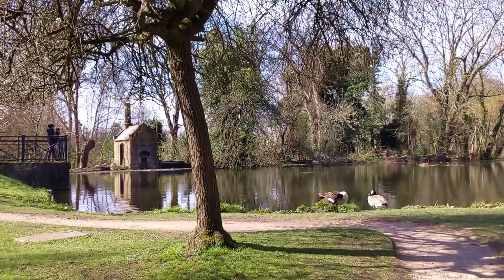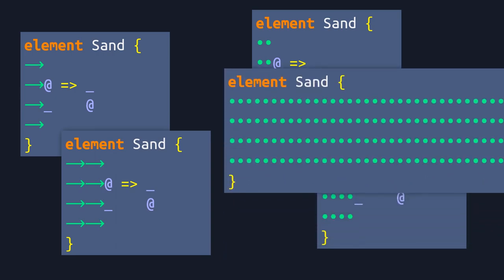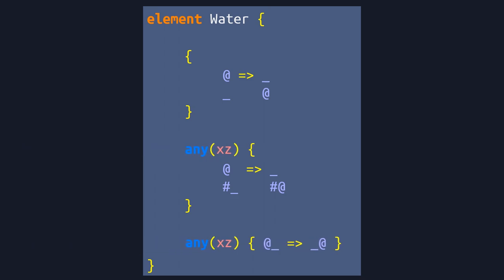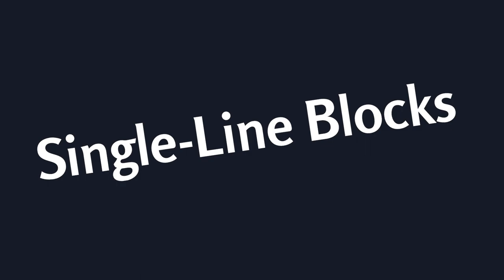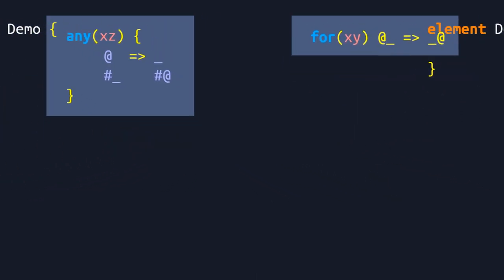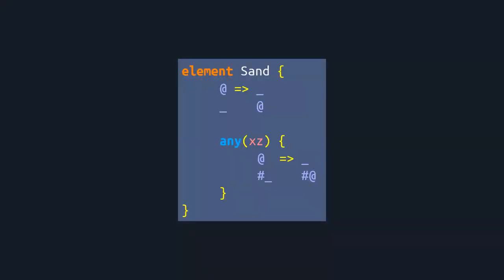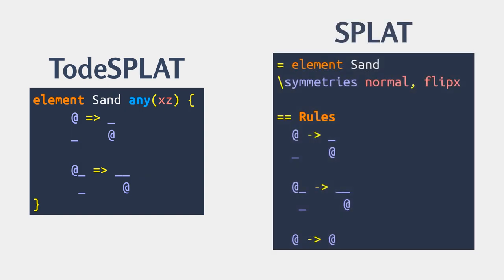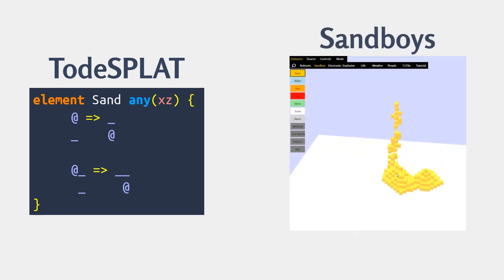🍴 Eating Your Code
CHAPTER 16

Since making this video, I have renamed the project to SandPond and I have removed other gendered names.

INTRO ANIMATION
Flora Caulton

MUSIC
"Break Free"
2xAA

"Illustrated Novel"
"Biplane"
"La Di Day"
Chad Crouch / Podington Bear

SOUNDS
"Water Drop"
Mike Koenig